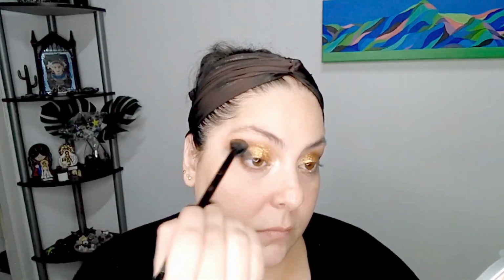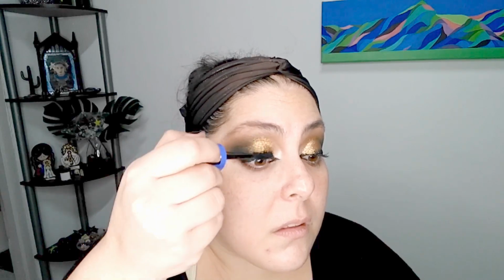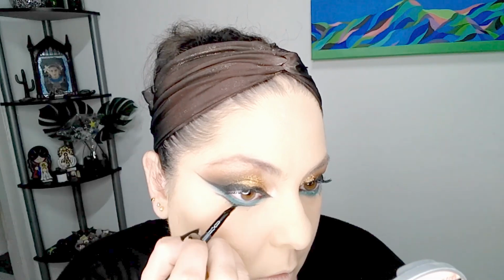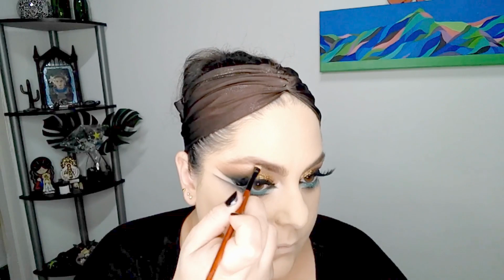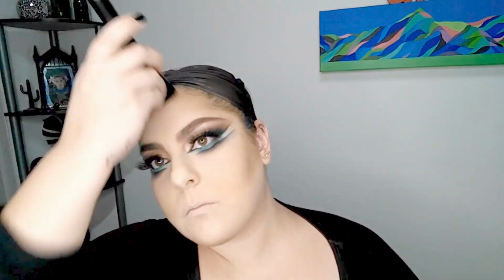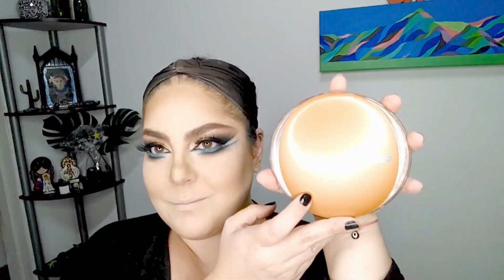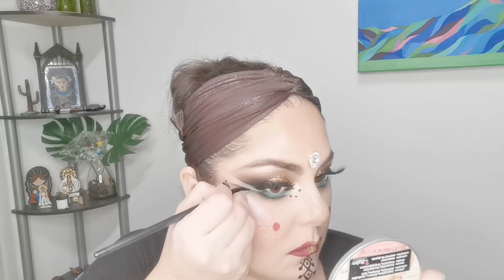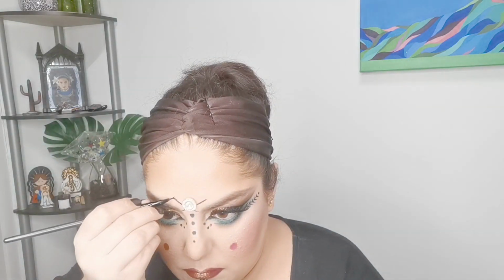My Interpretation of Old School FCBD Style | Stage Make Up | Bellydance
My lovely Stars! This time I bring you my Interpretation of FCBD® Style Old School aesthetics, which is why we all fell in love with this dance style to begin with. I stick to the color palette suggested by FCBD®, but gave it a little something to make it my own and portray my personality.
Remember, this is a dance form of itself, we only take some elements of tribes or cultures around the world as inspiration, because of the power, magic and beauty behind its meaning. We do not whatsoever represent these cultures with our dancing.
You can find the original FCBD® video here on YouTube, check it out!

I hope you like it as much as I do, all my love for you!

Some of the products I used for this look:
NYX Eyeshadow Base, white (ESB01) and skin tone (ESB03)
Makeup Geek Eyeshadow, Mocha
Makeup Geek Eyeshadow, Corrupt
Stila Magnificent Metals Foiled Finish Eyeshadow, metallic gilded gold
Makeup Geek Eyeshadow, Cocoa Bear
Makeup Geek Eyeshadow, Crème Brulee
Makeup Geek Eyeshadow, Shimma Shimma
Wjcon Automatic Eyeliner, Mint (107)
Maybelline Lasting Drama Gel Liner, Blackest Black
Rimmel London Scandaleyes Wow Wings Mascara, Extreme Black (003)
Juvia’s Place I am Magic Velvety Matte Foundation, Cebu (610)
Maybelline Fit Me Powder, Translucent
Too Faced Glitter Glue
DUO Adhesive Eyelash Glue, Clear
The Balm Bronzer, Bahama Mama
Pupa Colour & Contouring Desert Bronzing Powder Maxi Size, 002
NYX Cream Blush, Tea Rose (CB03)
Milani Baked Blush, Rose D’Oro (02)
Milani Baked Blush, Corallina (08)
Sleek Highlighting Palette, Solstice
LA Girl Matte Lipgloss, Frisky (GLG841)
LA Girl Matte Lipgloss, Backstage (GLG844)